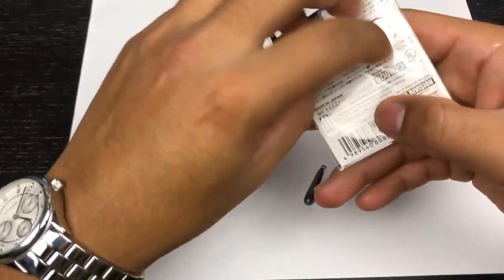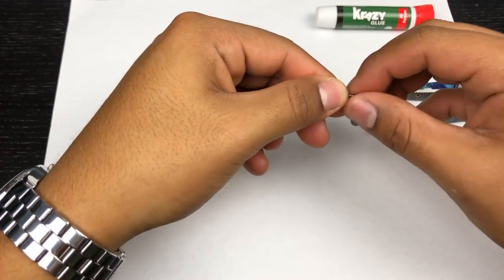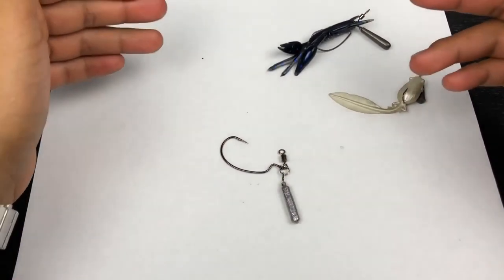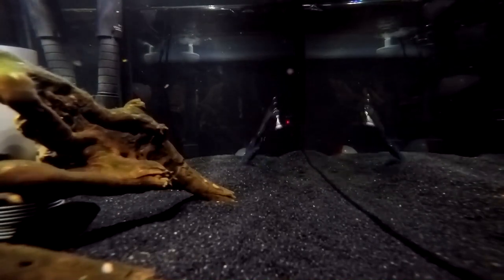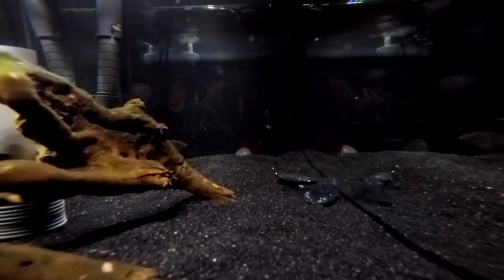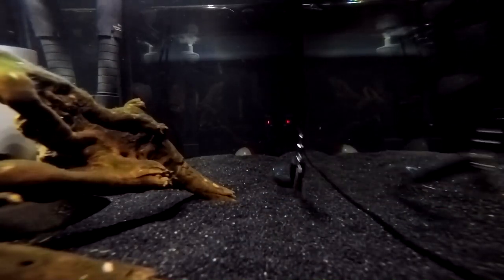The Jika Rig (How to make, How to fish, and under water footage!!!)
Hey guys, this video is one of the longest videos that I have ever made. But i spent a lot of time and research to make this video for you guys about a rig that I have been using for some years now. And I have felt that this rig was something that I was comfortable to talk about for you guys. As this rig has been producing me some quality amount of fish over the years. I have caught a good amount of smallmouth and largemouth using this rig for different bodies of water across Illinois. This rig is simple and supper effective for anybody that is a bass fisherman and the versatility of this rig is awesome! I hope you guys really liked and learned something new about this video and really helps you guys become a better bass fisherman. Also guys if you do use this rig and do catch a nice bass and would like to get a shout, then all you have to do is DM me on Instagram @angel_r_fishing with your photo or post (got to have kidjika) and I'll post you picture and give you a shout out! If your on Facebook then all you have to do is PM me under Angel Rodriguez and I'll post you catch on my Facebook account! Anyway guys I hope you find this video interesting and educational, if you do don't forget to smash that like button, drop a positive comment, and SUBSCRIBE to the channel if you haven't already!

AC Slayer Extreme Reel Tuning
SlayerReelTuning.com

Reel: Shimano Casitas 150 HG

Rod: Abu Garcia Fantasista Premier Cast Rod 6'10" Med Lt